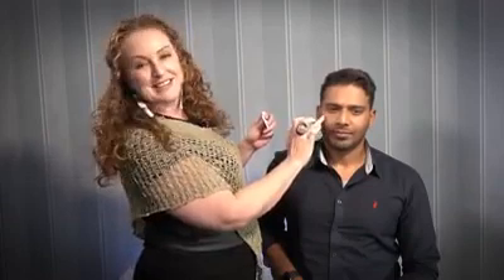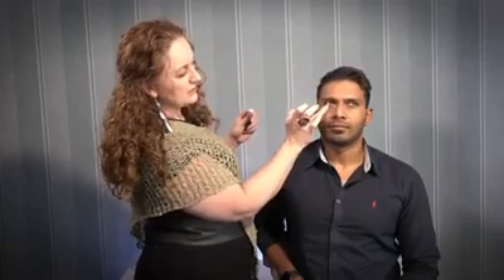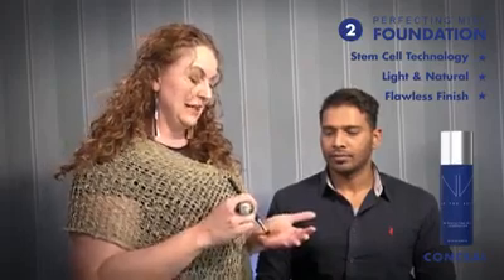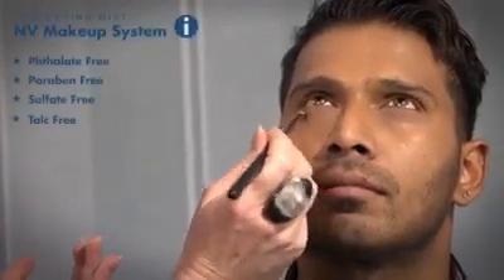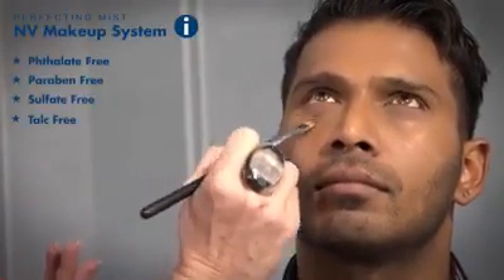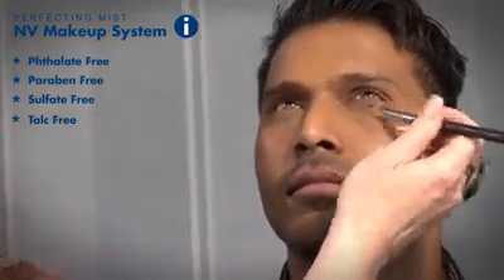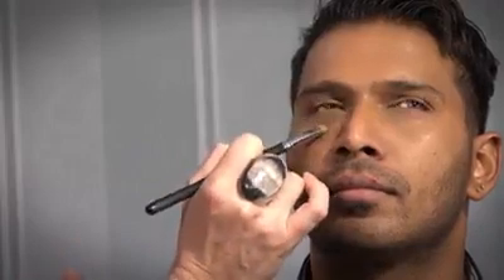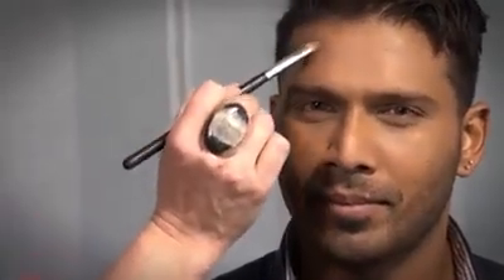TV Presenter using NV Primer, Foundation & Bronzer by Jeunesse Global™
Does NV by Jeunesse Global™ give you the professional airbrushed look?

Check out SABC3 TV Presenter Clive Maistry using NV Primer, Foundation & Bronzer by Jeunesse Global™

NV - for the Professional airbrushed look!
Jeunesse Global™ YouTube video for Africa (6.54)

To purchase any of our products as a Wholesale Customer or to join Jeunesse™ as a business, please Contact the Independent  Distributor at Jeunesse Jfire Global Partners who sent you this video.

Product leaflets: Statements have not been evaluated by the Food and Drug Administration.

Product usage: Products are not intended for the diagnosis, treatment, cure or prevention of any disease.

Jeunesse™ and the Jeunesse logo are registered trademarks of Jeunesse Global™, LLC in the U.S. and/or other countries.